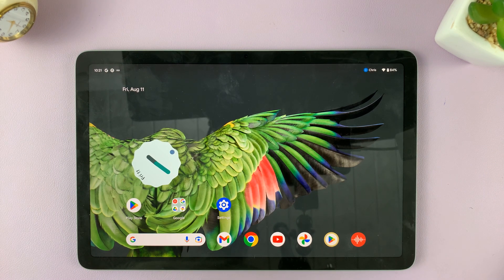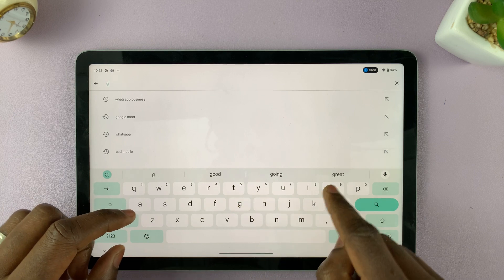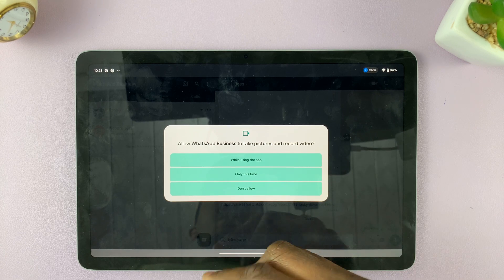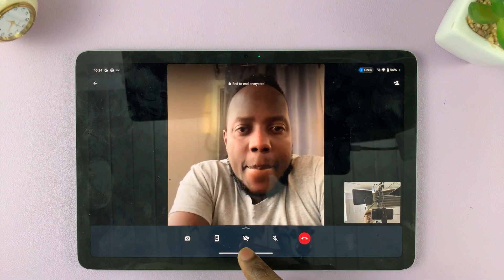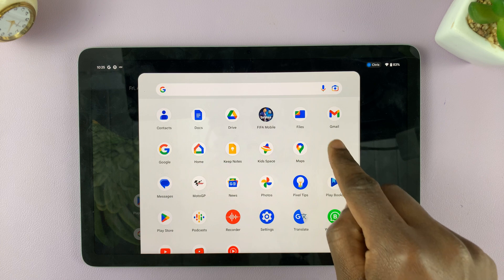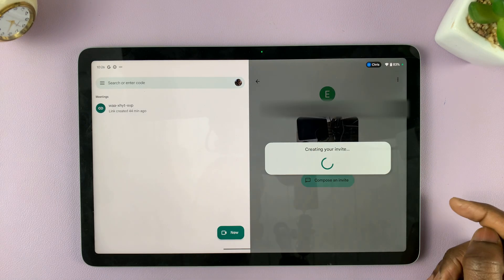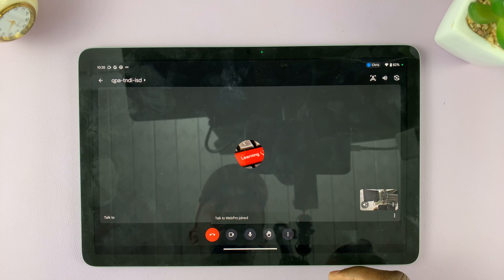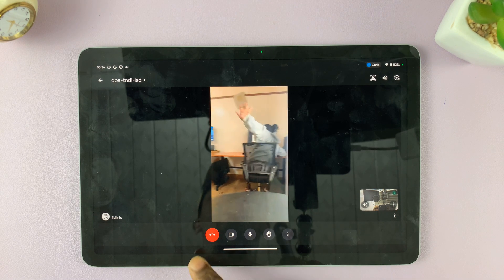How To Video Call On Google Pixel Tablet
Here's how to make a video call on Google Pixel tablet.

Video calling has become an integral part of our daily communication, allowing us to connect with friends, family, and colleagues from anywhere in the world. If you own a Google Pixel Tablet, you're in luck, as Google's ecosystem seamlessly integrates video calling into its devices and services.

In this tutorial, you'll learn how to make a video call on Google Pixel tablet. There are a couple of ways you can make a video call. Depending on the apps that you have installed on your tablet, you can successfully use them and video call anyone.

Google Pixel Tablet:

Cell Phone Tripod Adapter